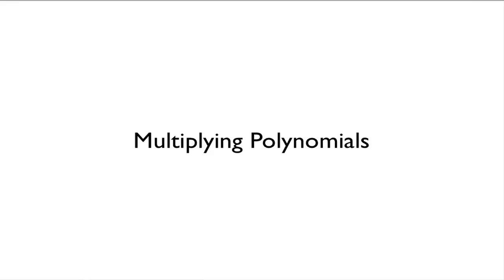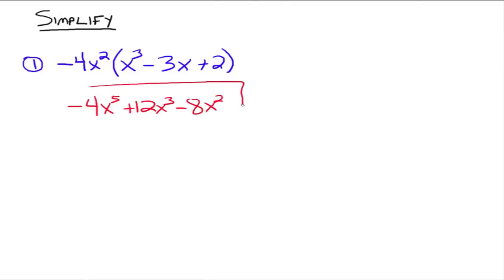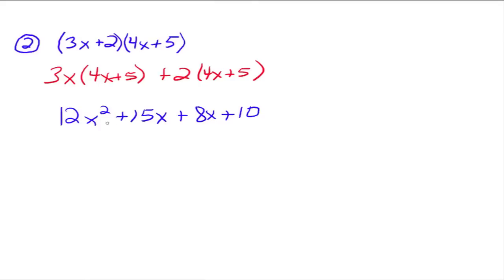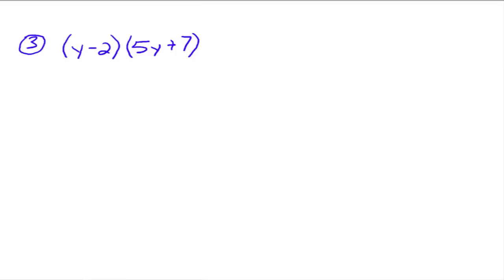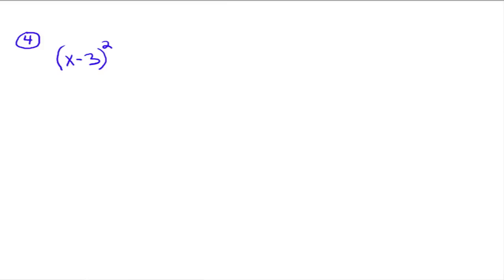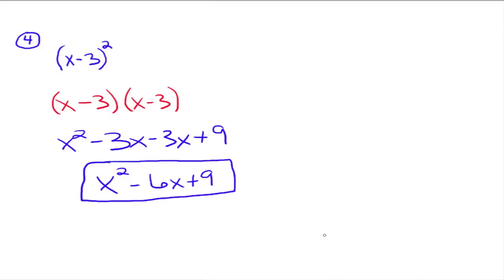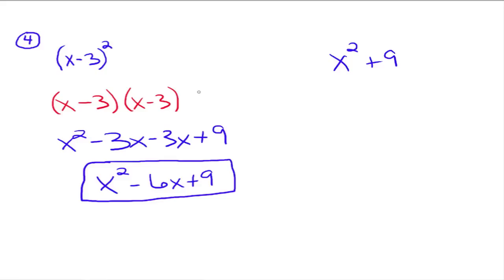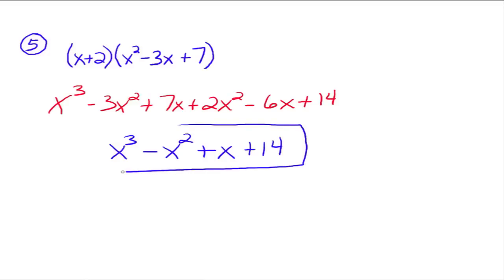Multiplying Polynomials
A discussion on multiplying polynomials: monomial times a monomial; monomial times a polynomial; binomial times a binomial; and a binomial times a polynomial.